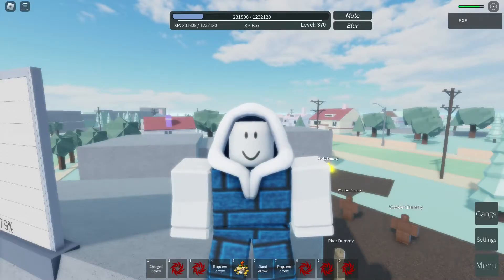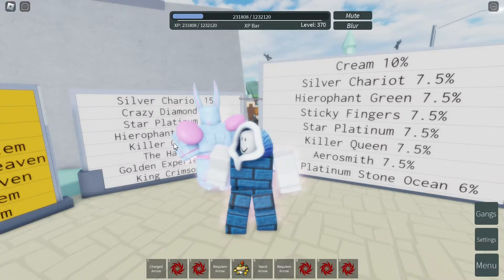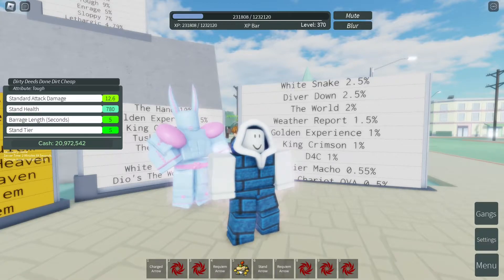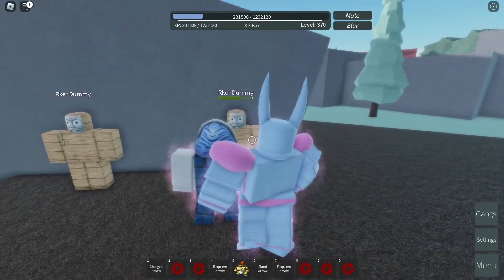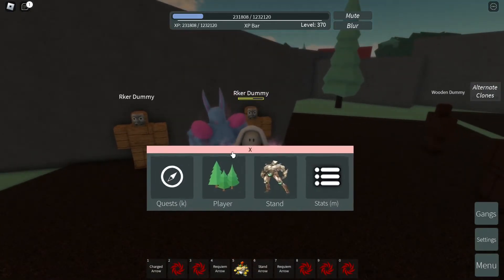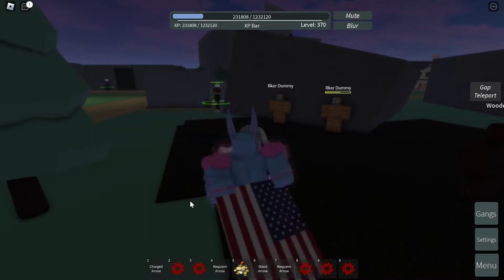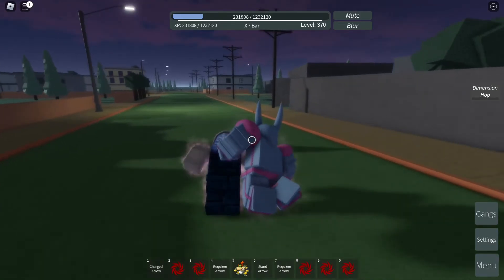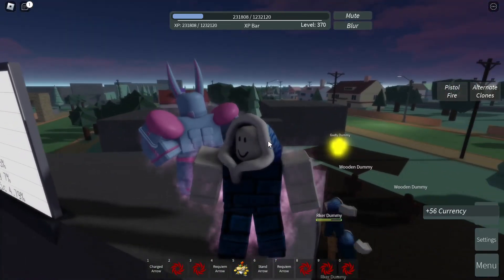DIRTY DEEDS DONE DIRT CHEAP (D4C) with TOUGH | Roblox Stand Upright: Rebooted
Game: Stand Upright: Rebooted